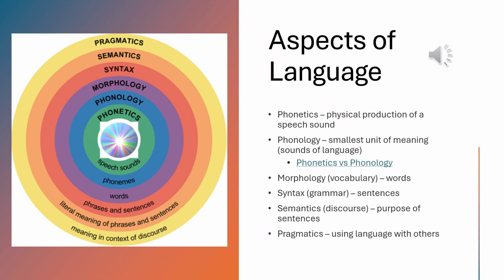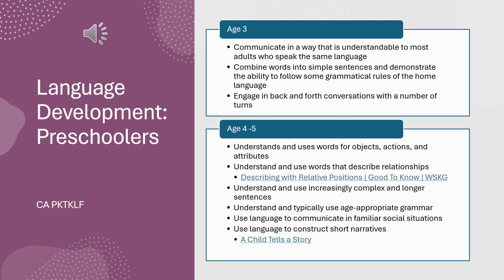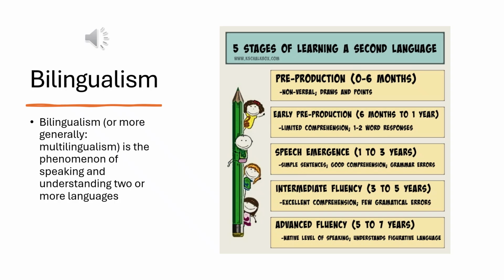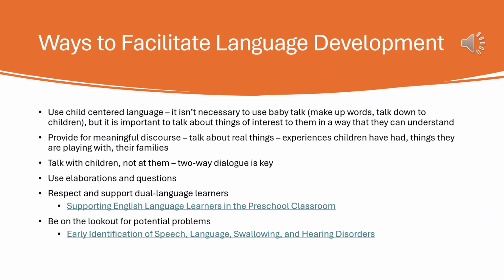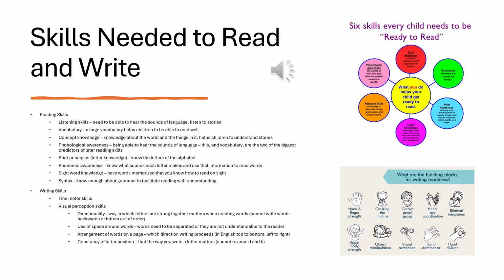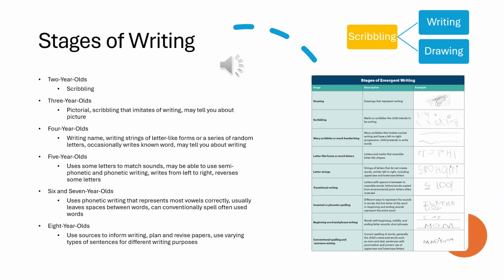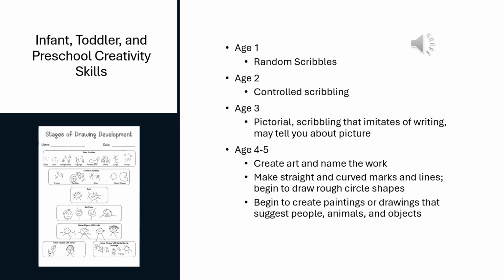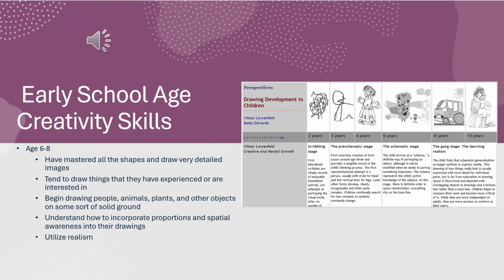Teaching Language, Literacy, and Arts with audio